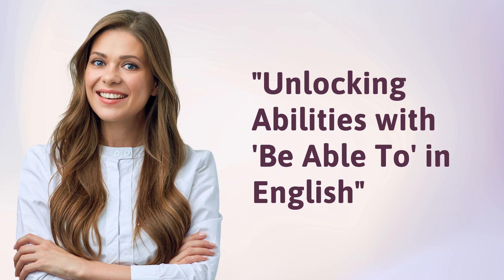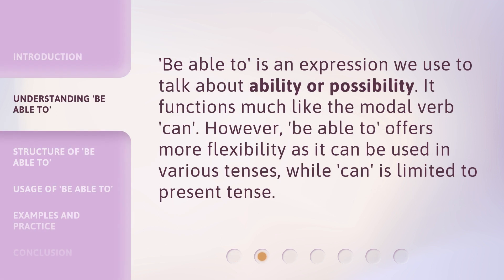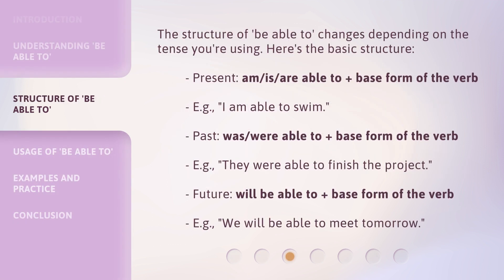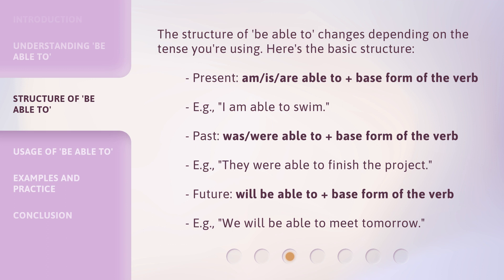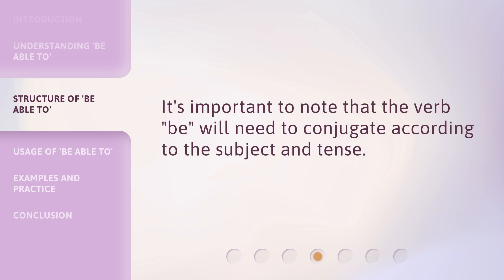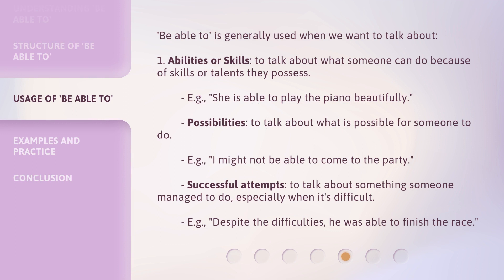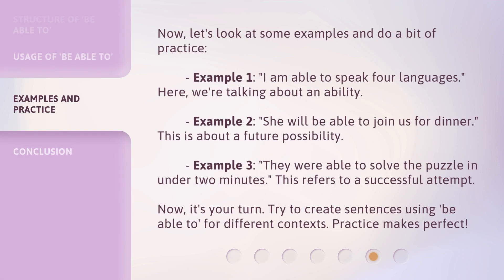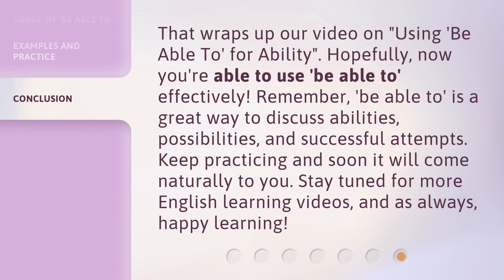"Unlocking Abilities with 'Be Able To' in English"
Unlocking Your English Abilities with 'Be Able To' • Discover the power of 'Be Able To' for expressing ability and possibility in English. In this video, we'll explore the meaning, structure, and usage of this versatile expression, with plenty of examples to help you master it. Whether you're a beginner or advanced learner, this video will help unlock your potential for expressing yourself in English.

00:00 • Introduction - "Unlocking Abilities with 'Be Able To' in English"
00:34 • Understanding 'Be Able To'
00:56 • Structure of 'Be Able To'
01:40 • Usage of 'Be Able To'
02:20 • Examples and Practice